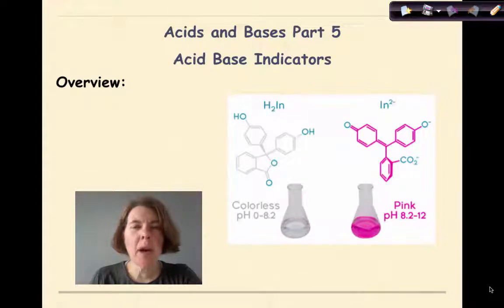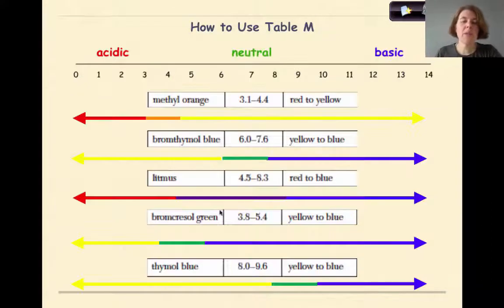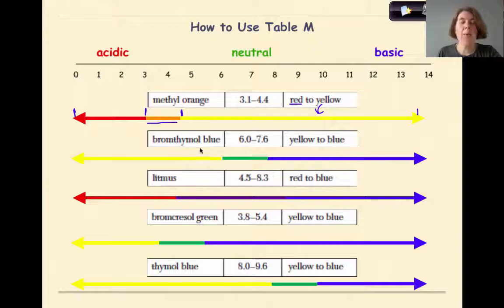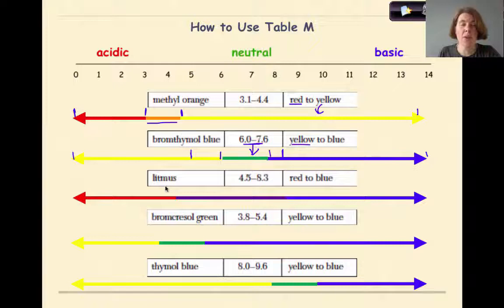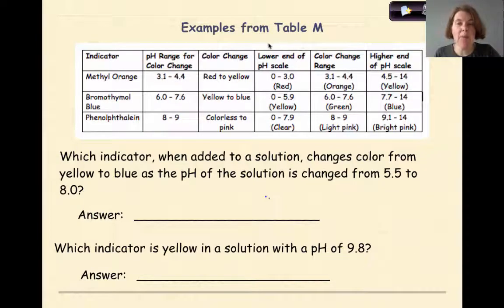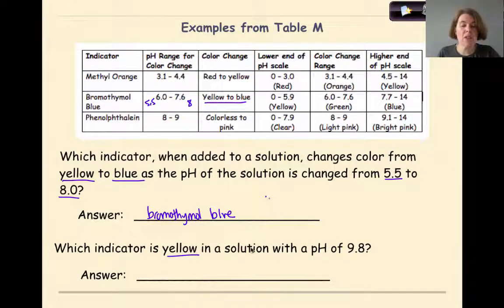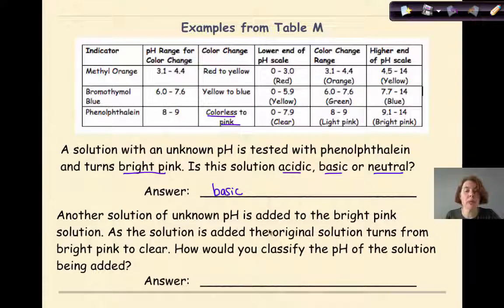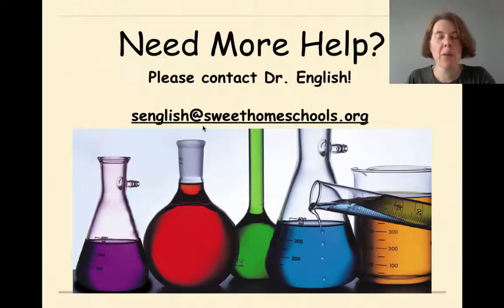Regents Chemistry Acid Base Chemistry Part 5 Indicators and Table M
This tutorial focuses on the definition of a chemical indicator and the use of Table M. Each indicator is identified and the pH range is explained through the use of colors. A number of different examples are given to explain how to use Table M.